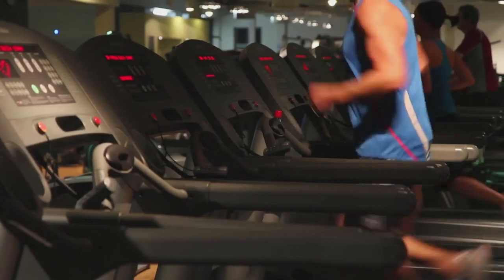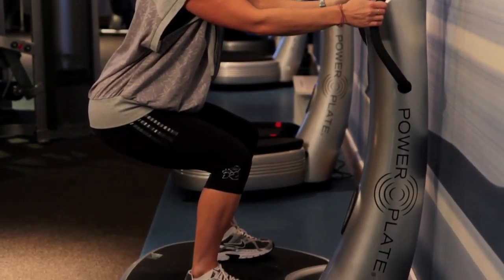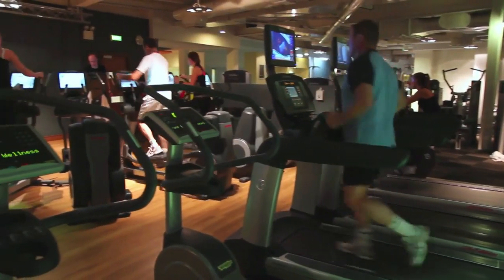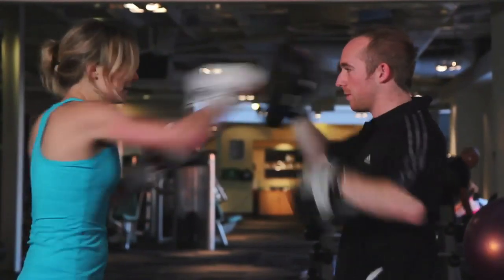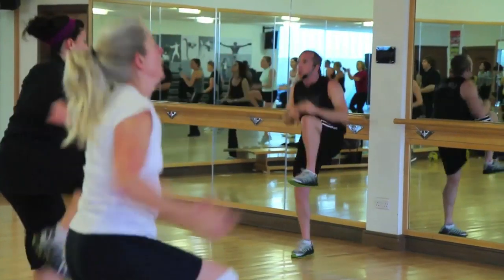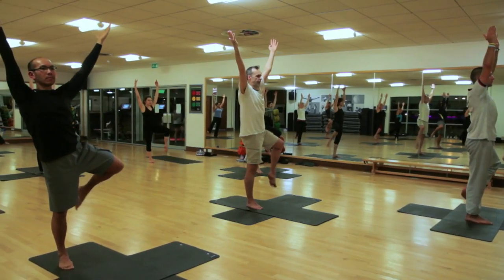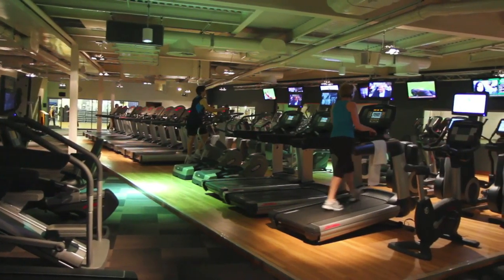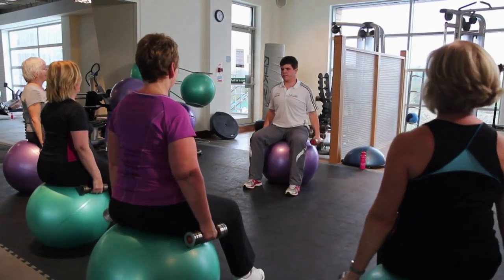The Gym and Fitness Experience | David Lloyd Clubs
Take a quick tour of David Lloyd Leisure's world class gym and fitness facilities with Rob Beale, Head of Sport, Health and Fitness.

David Lloyd Leisure gym facilities include:

- Free weights
- Powerplate Zone
- Personal training
- Gym classes and fitness studio
- Cardio machines

Helping you be fit for life, David Lloyd Leisure Group is the premium name in Health and Fitness, with 90 individual clubs to enjoy across the UK and Europe.